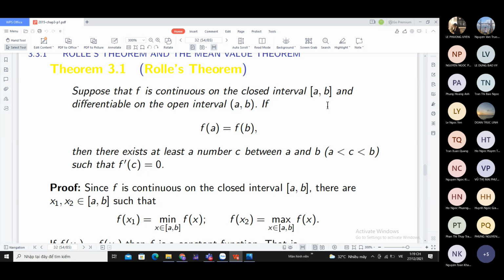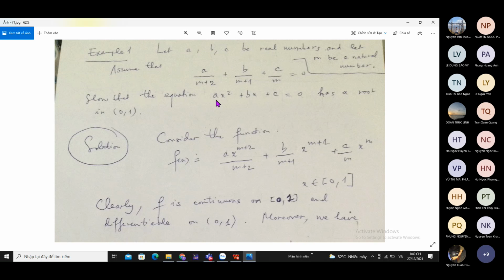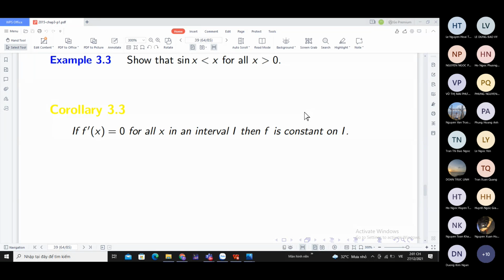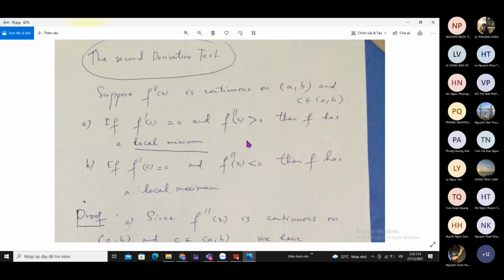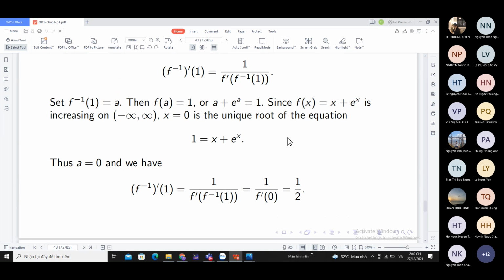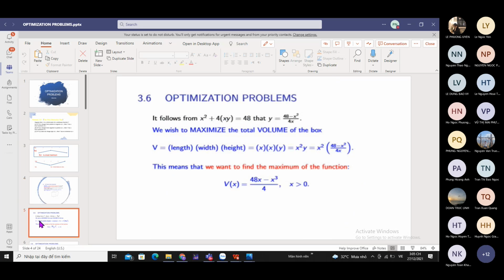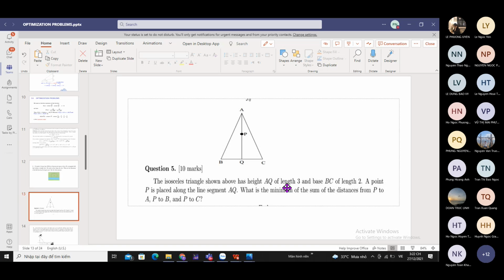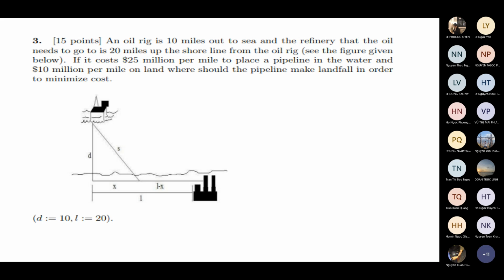Analysis 1 - Lecture 11